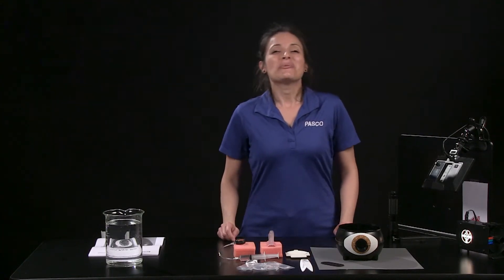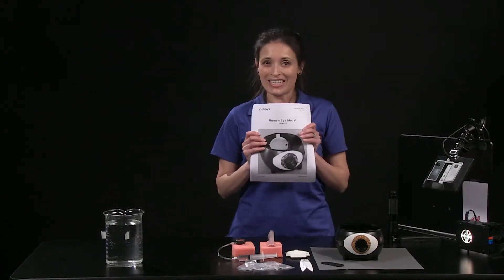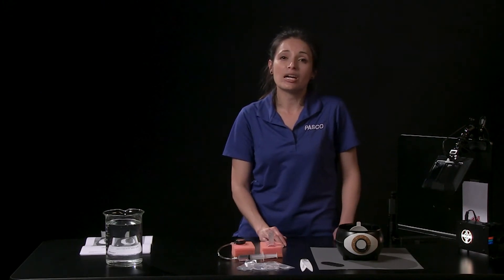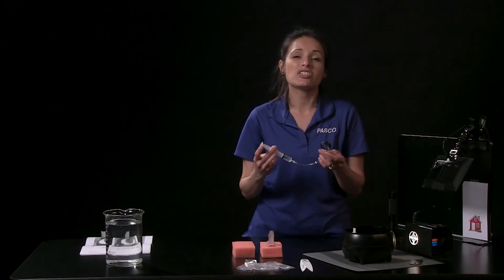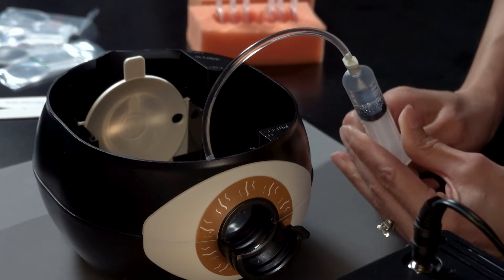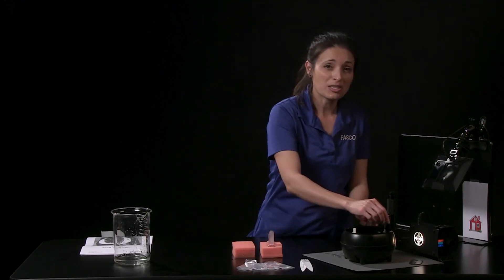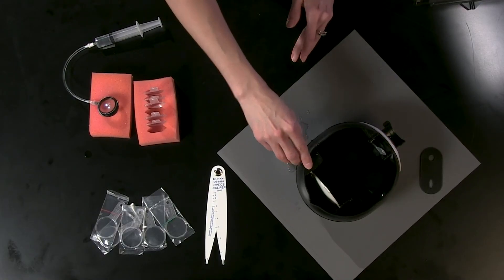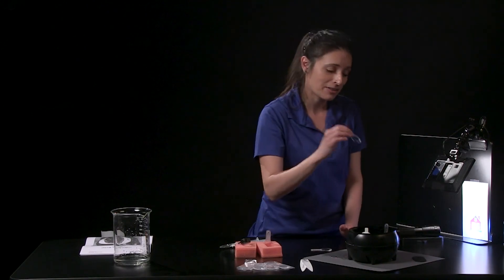Human Eye Model | Get Started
Learn about the components of PASCO's Human Eye Model with demonstrations of accommodation and near- and far-sightedness.